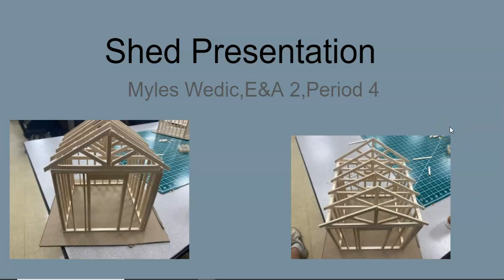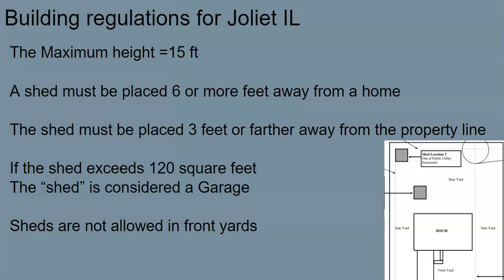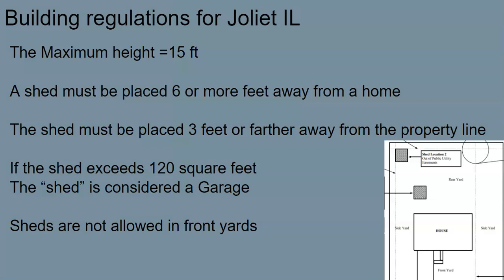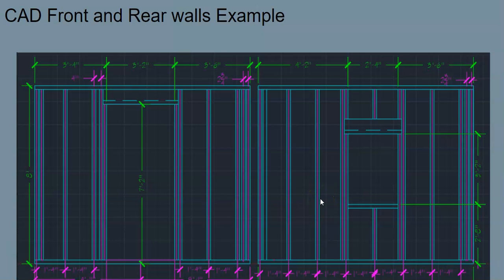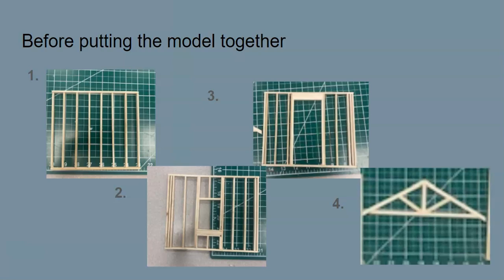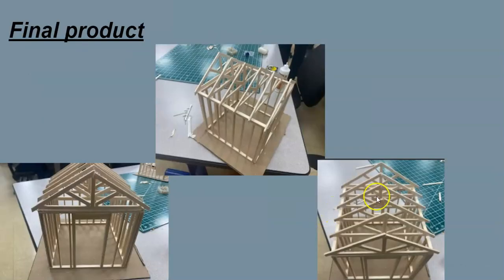Shed Project 2024 by Myles Wedic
This is my presentation of the steps I took to design and build a model shed for my Engineering and architecture class.